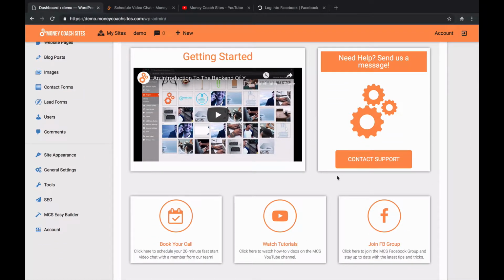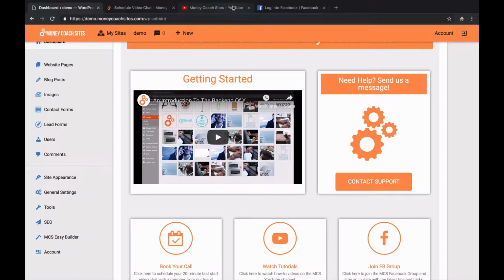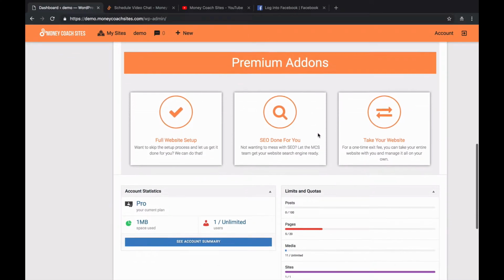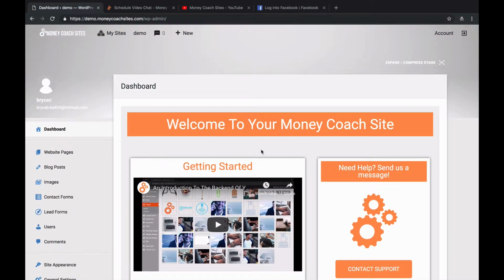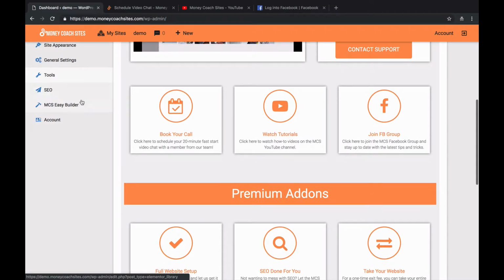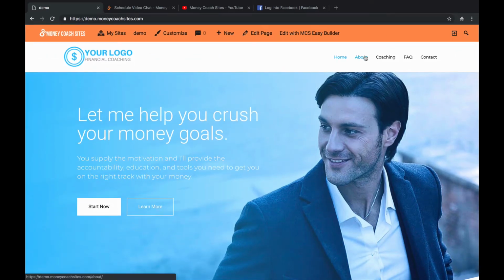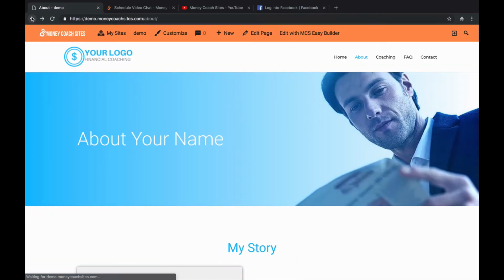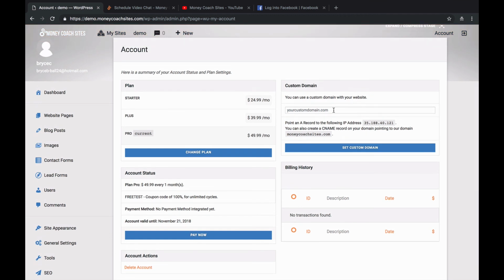Getting Started - Welcome to Money Coach Sites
This video will walk you through the backend of your website and help you get off to a fast start.